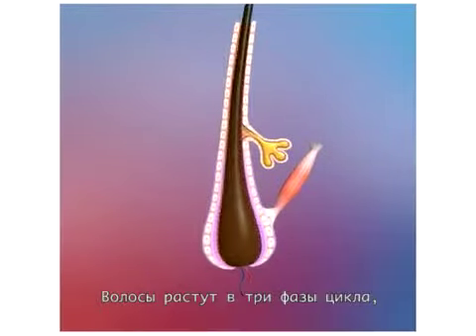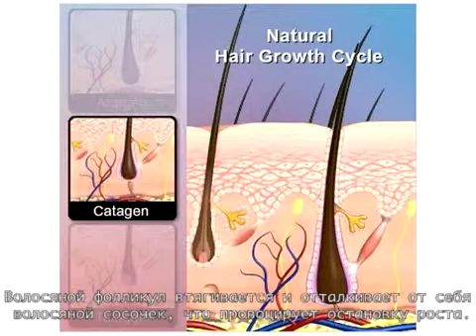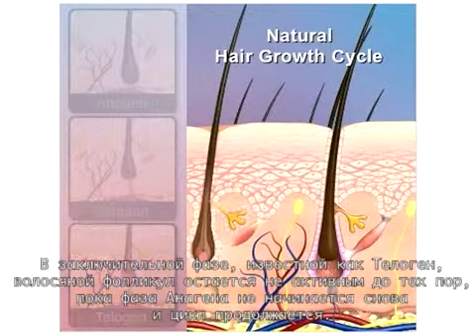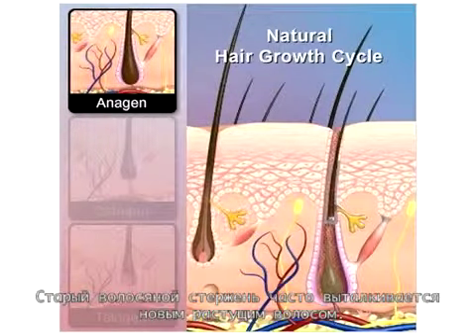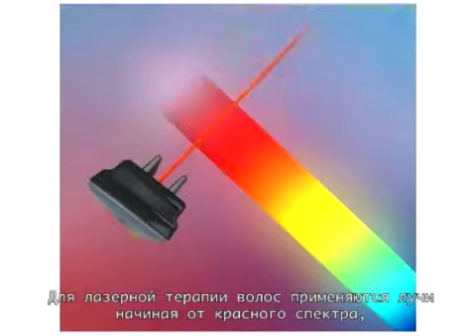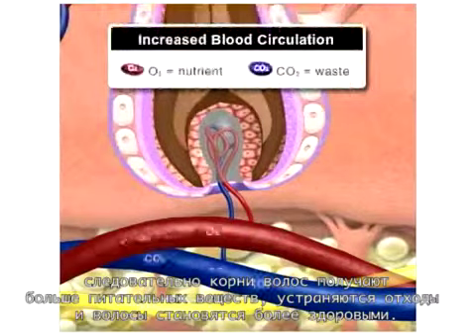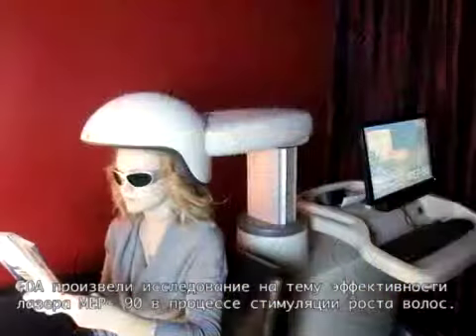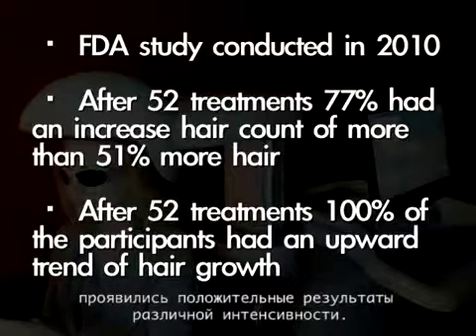IHC HAIRLOSS Лазерная терапия для лечения волос: Как работает лазерная терапия?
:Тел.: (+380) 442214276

Лазерная терапия IHC это новейшая технология лечения потери волос. Для лечения волос как мужчин так и женщин. Эффективное решение без операции и боли. Медикаментов может быть не достаточно для излечения волос. Лазер поможет вам достигнуть прекрасного результата, сияющих волос насыщенного, натурального цвета.

Если для решения проблем с волосами вы выберете операцию, то вам следует помнить, что это может быть опасно и не на столько эффективно, как вы ожидаете.

Многие клиники используют метод лечения потери волос при помощи лазерной терапии. IHC предлагает вам больше, чем эти клиники! Мы уверенны в эффективности нашего метода лечения.
Лечение волос в IHC производится при помощи лазерных диодов. Наш лазер имеет высокую эффективность и состоит из 160 диодов, что позволяет излечивать проблему потери волос и кожу головы, проникая глубоко в поры. Что сделает ваши волосы более толстыми, крепкими и сияющими. Наш лазер обладает высокой производительностью и является самым сильным из имеющихся на рынке.